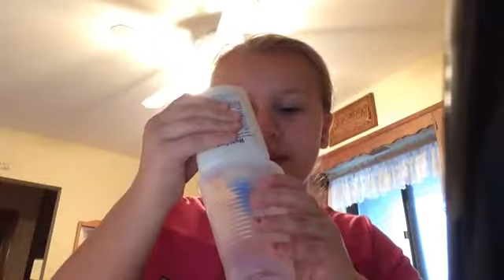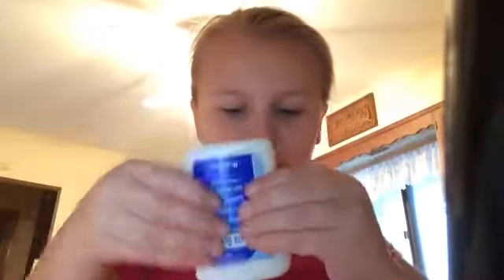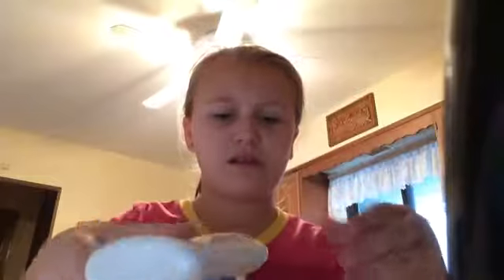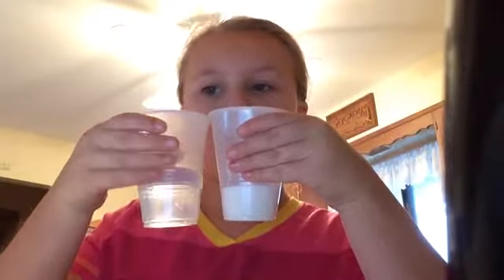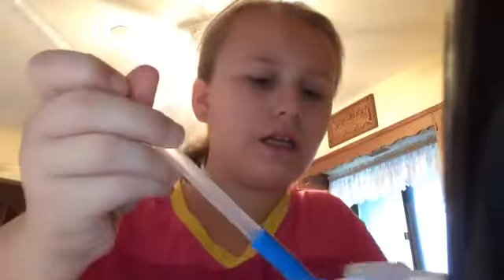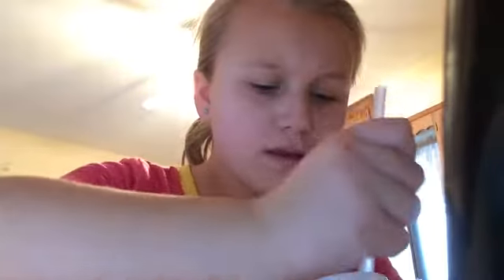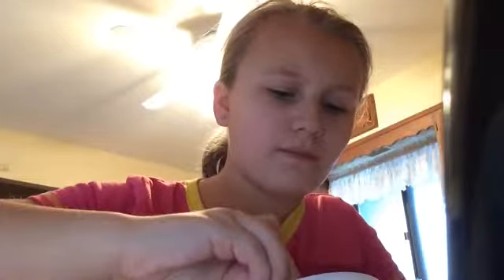DIY: MODGE PODGE